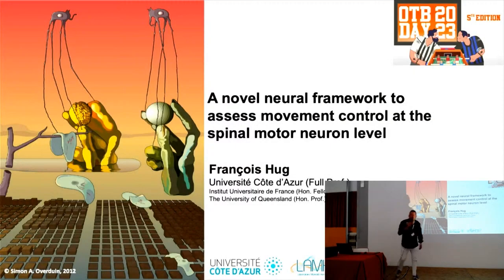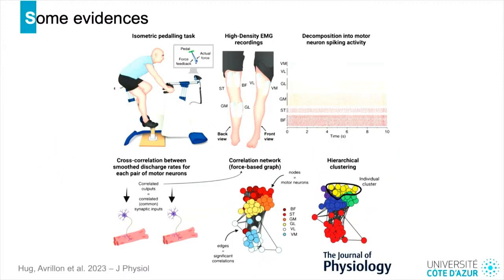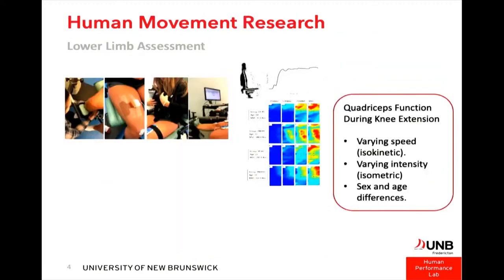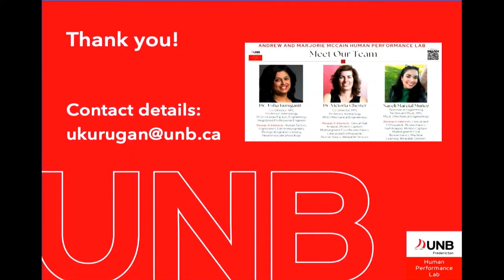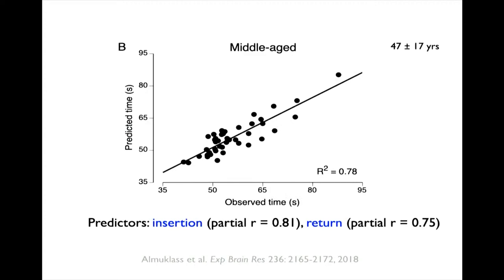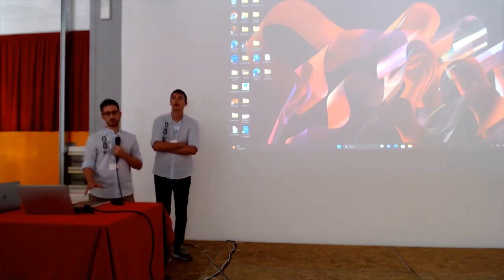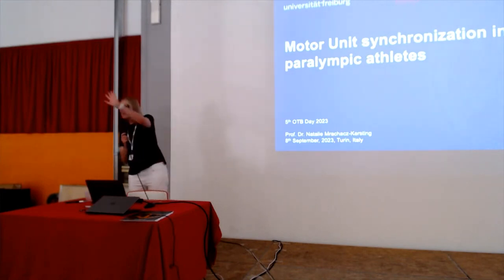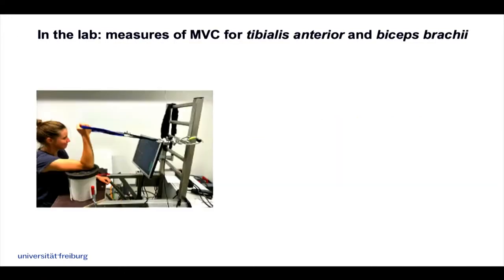OTB Day 2023 Presentation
00:07 Francois Hug [Université Cote d'Azur]: “A novel neural framework to assess movement
control in health and disease
13:43 Usha Kuruganti [The University of New Brunswick]: “HDEMG and Human Movement
Analysis at the Andrew and Marjorie McCain Human Performance Laboratory”
29:34 Roger M. Enoka [University of Colorado]: “The KISS principle: a Rocky Mountain
perspective”
52:47 Natalie Kersting [Albert-Ludwigs-Universitat Freiburg]: “Motor Unit Synchronization
in paralympic biathletes
1:13:41 Christoph Leitner [ETH Zurich, Scuola Superiore Sant'Anna Pisa] "Temporary tattoos
as a novel versatile interface for biomechanical measurement
1:19:04 Monica Gorassini [University of Alberta]:"Using HDsEMG in humans to examine
motoneuron function in development, cerebral palsy, spinal cord injury and ALS”
1:46:07 Annette Pantall [Newcastle University] “Textile Electrodes”
1:52:10 Dario Farina [Imperial College]: “Advances in EMG technology for interfacing and
augmentation”